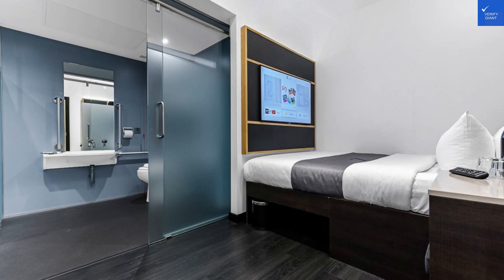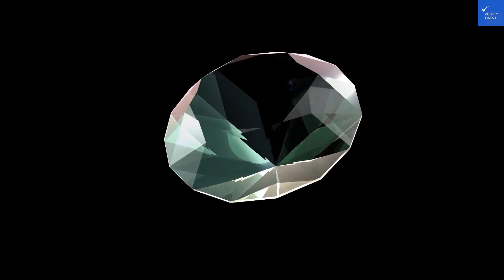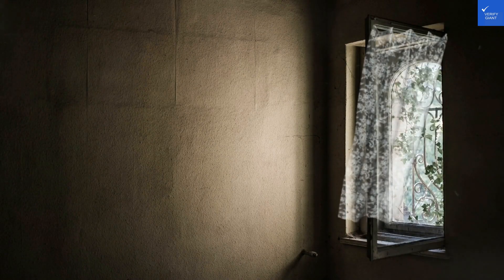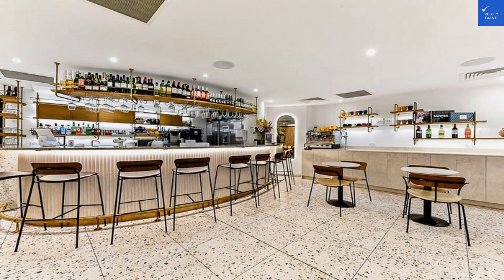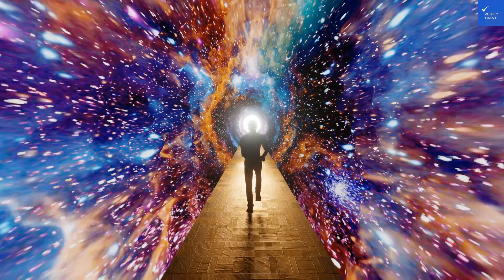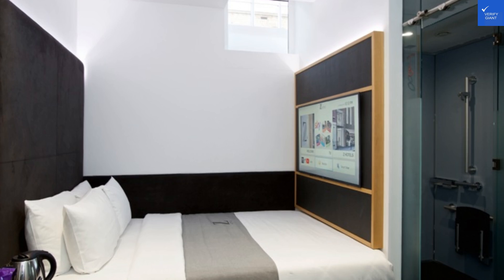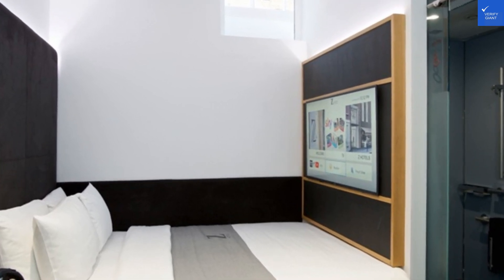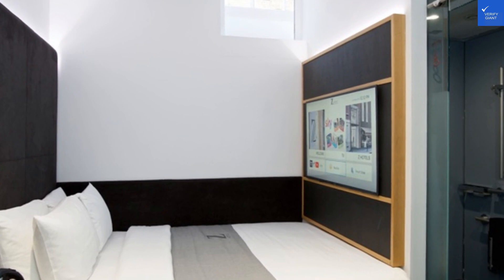Review The Z Hotel Trafalgar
Welcome to Verify Giant, where we help you shop online safely while exploring the best travel destinations! In this episode, we're taking you on a captivating tour of Oceanis Hotel, nestled in the stunning coastal city of Kavala, Greece. Just 150 meters from the port and opposite the Archaeological Museum, this Mediterranean hotel offers an incredible base for your adventures.

Experience spacious